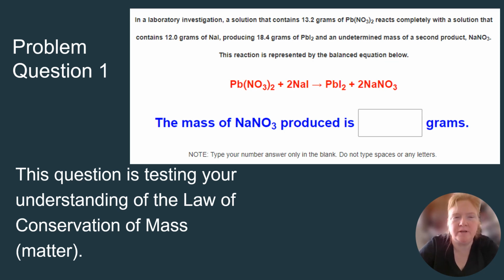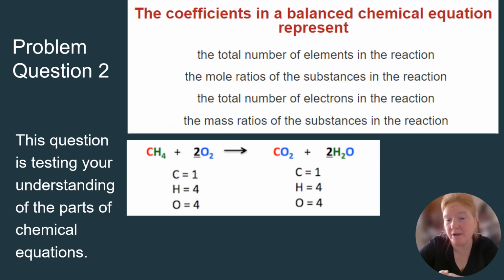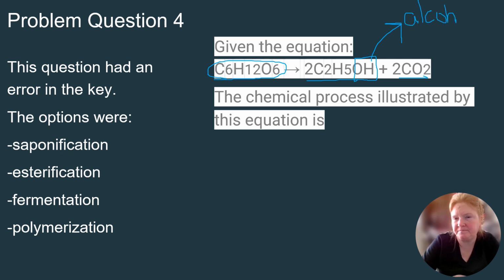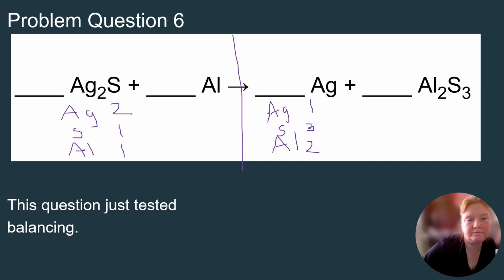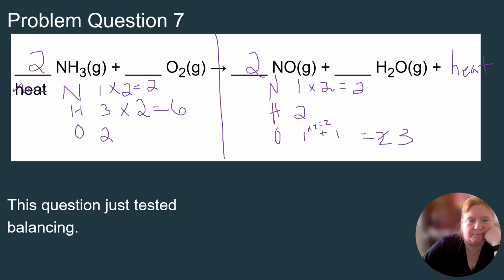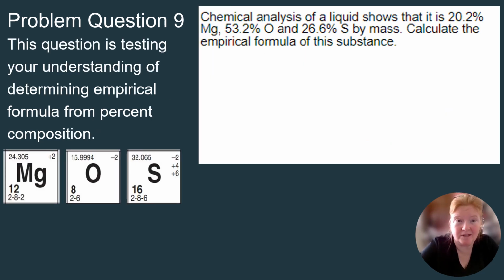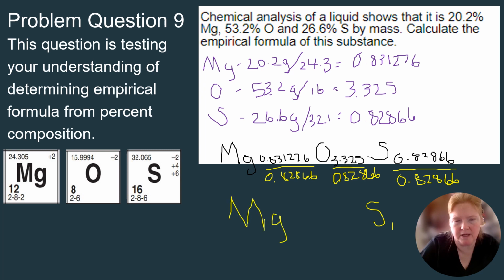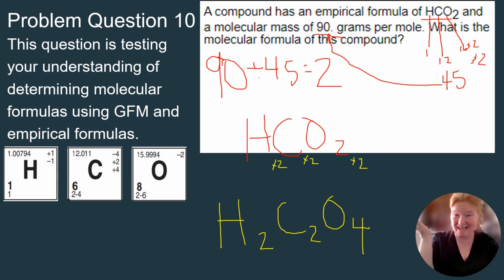Review Video: moles, equations, reactions, formulas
This video goes over 10 different review questions covering a variety of Chemistry topics. These topics include: conservation of mass calculations, parts of chemical equations, mole ratios, types of organic reactions, balancing equations, empirical and molecular formulas and calculations with them.